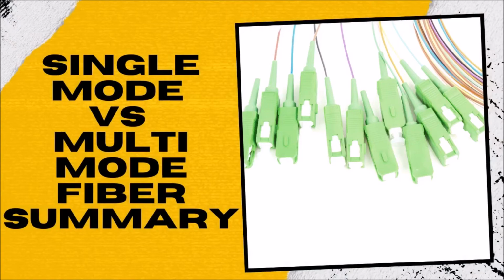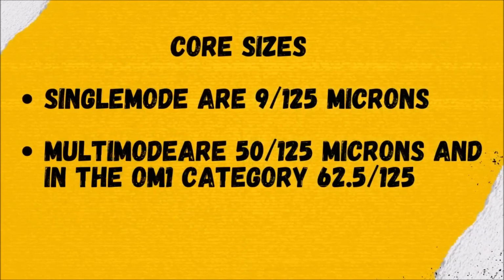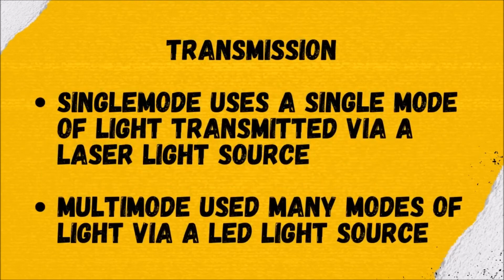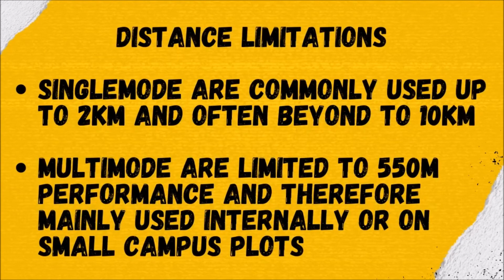Single Mode vs Multimode Fiber Optic Cable (Single Mode vs Multimode Fiber)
Internet Networking educational videos